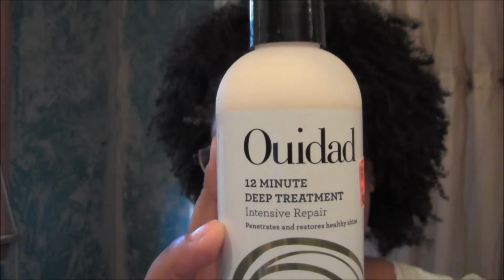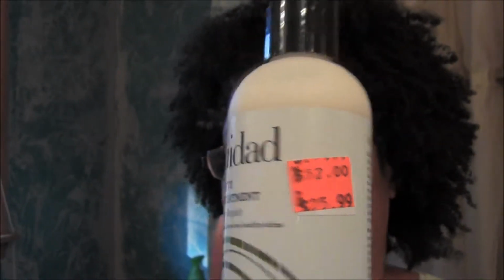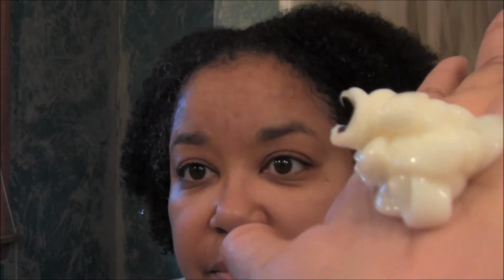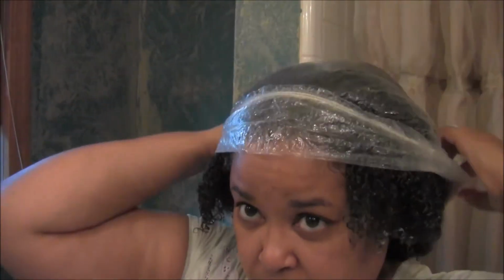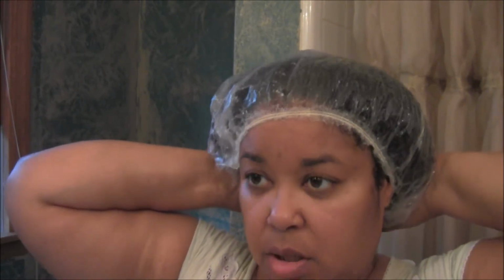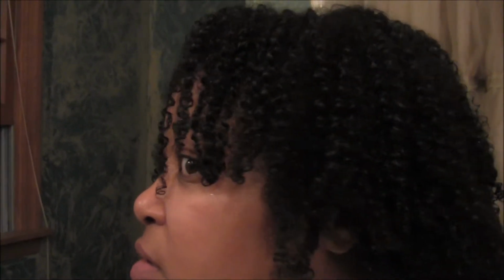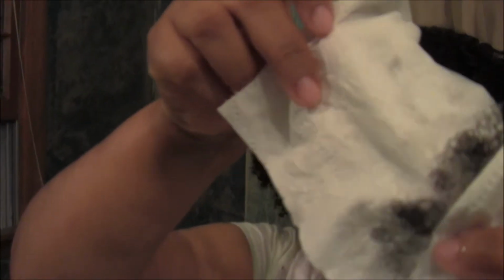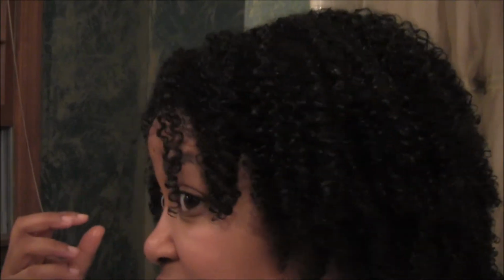NHJ 41 ~ Quidad 12 Minute Deep Treatment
(These are all my personal views and experiences. Nothing in these videos should be considered as legal or professional advise. )